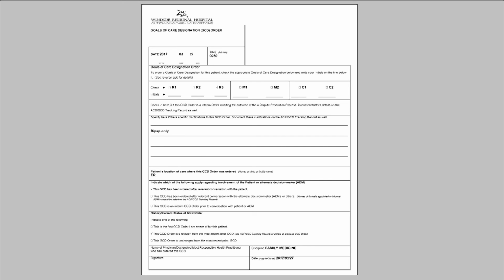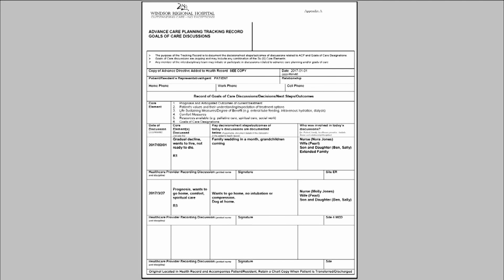Goals Of Care